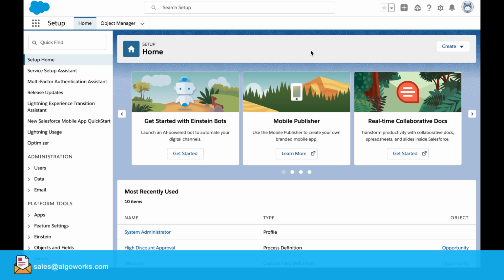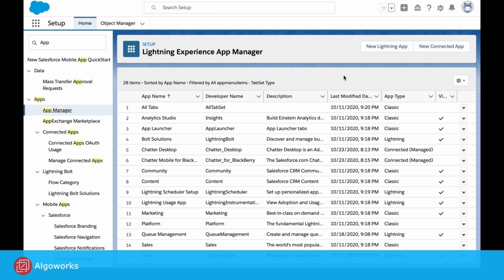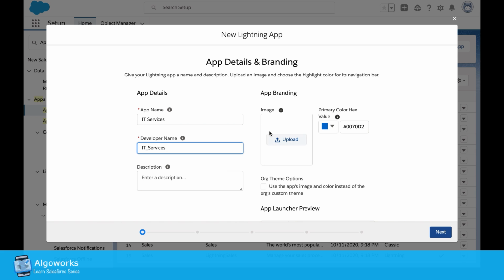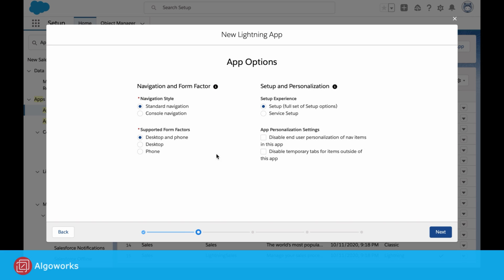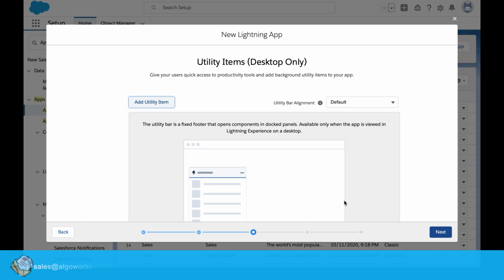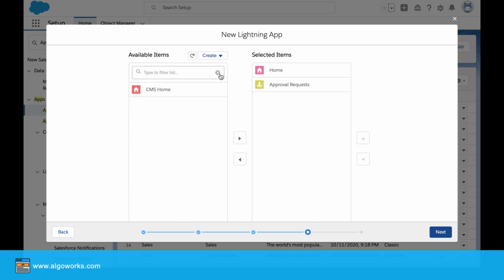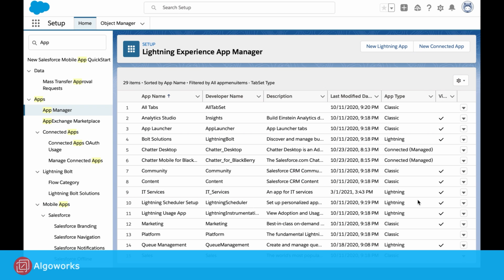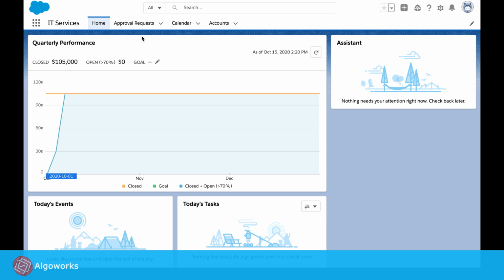Ep 33 - How To Create An App In Salesforce | Salesforce App Builder Tutorial | LSS By Algoworks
Creation of an app in Salesforce. Looking for a Salesforce app builder tutorial? Then you have come to the right place.

Learn how to create and build an app in Salesforce lightning and get to know all about app builder, the prerequisites for creating an app, how an app is created and the steps to be followed after creating an app in Salesforce.

This video will cover the following points -

1. App Creation
Get to know why an app is created.

2. Configuration
Take a look at the prerequisites for creating an app.

3. Set Up
Get to know how an app is created.

4. Implementation
Steps to be followed after creation of an app.